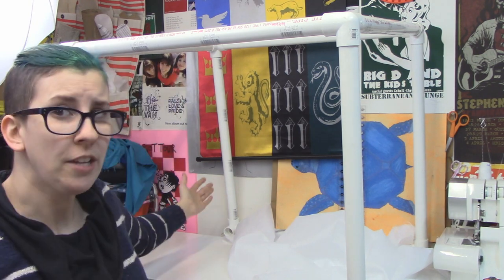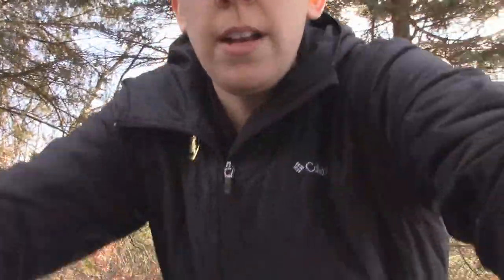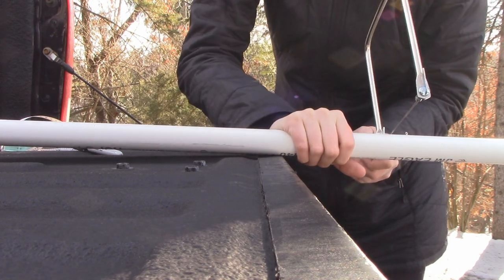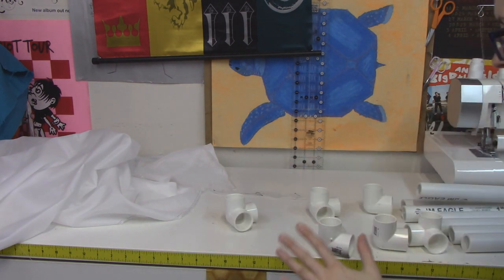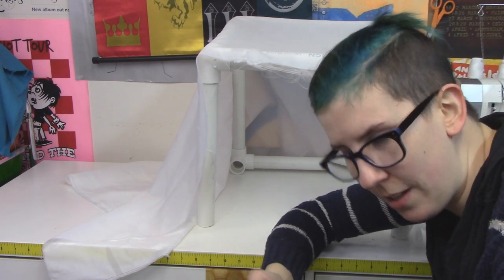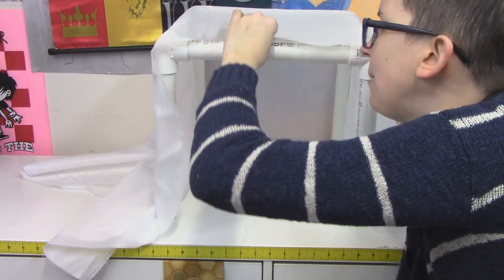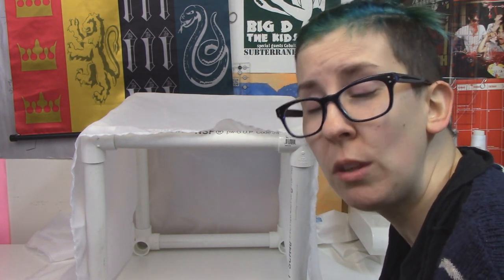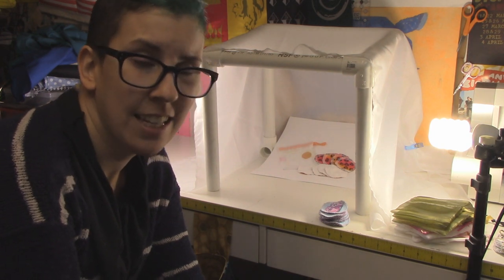DIY Photo Light Box! | Make & Chat! SEWING NERD STUDIOS!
Hi pals! Here's a little tutorial, mostly me having an internal crisis, on building a photo box light kit thing! It's already been so helpful for my Etsy product photography, I hope it's somewhat helpful for you too!

ETSY!

SEND ME MAIL, IF YOU'D LIKE!:
Londonderry, NH
03053 USA